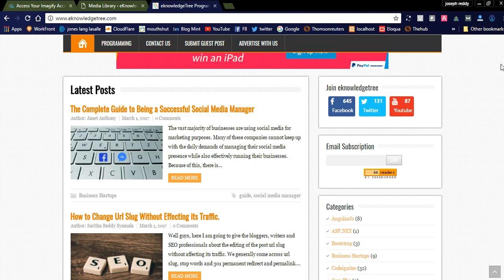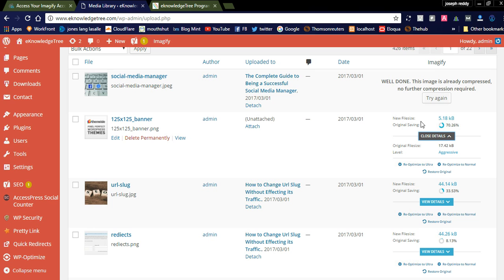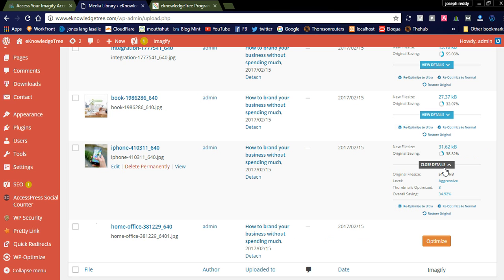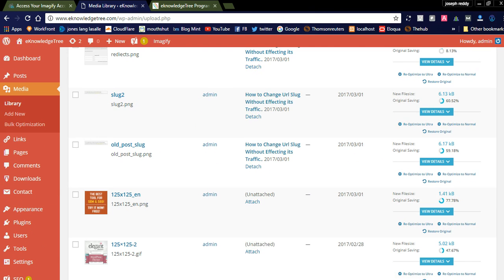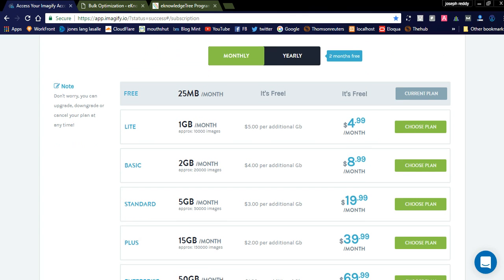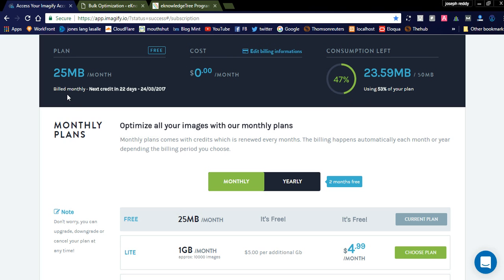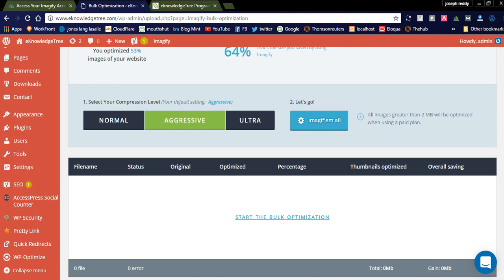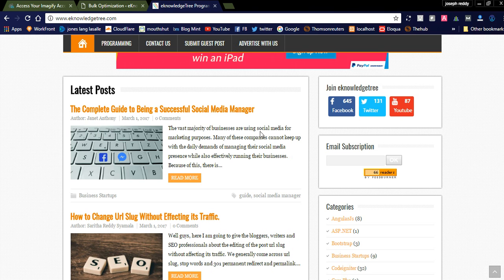Imagify Review: image optimization plugin to increase your website performance